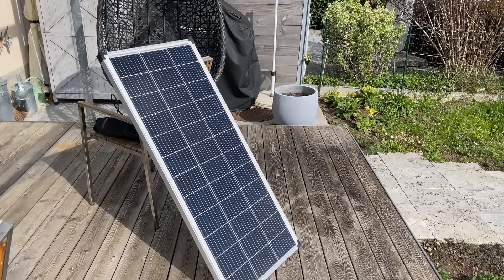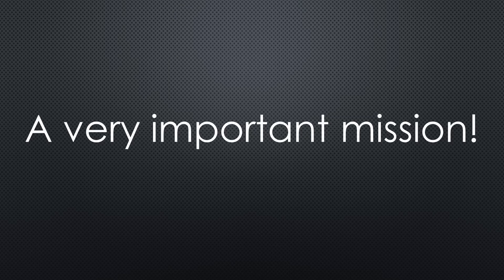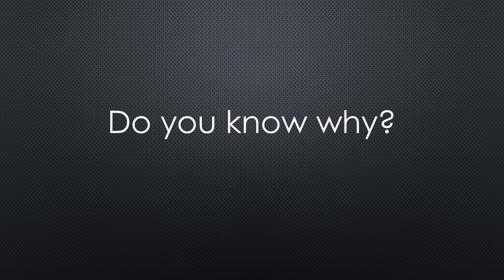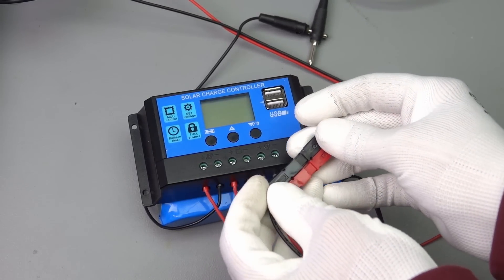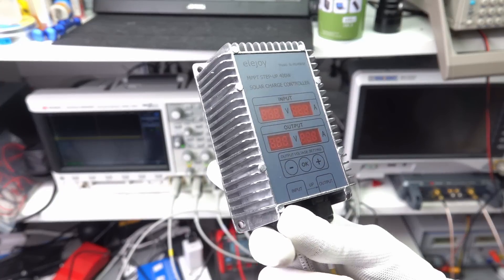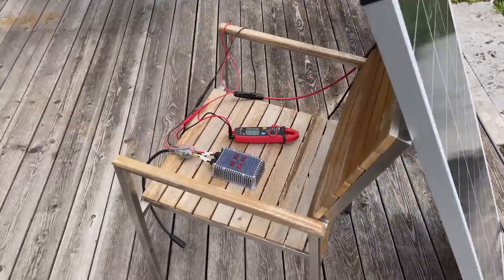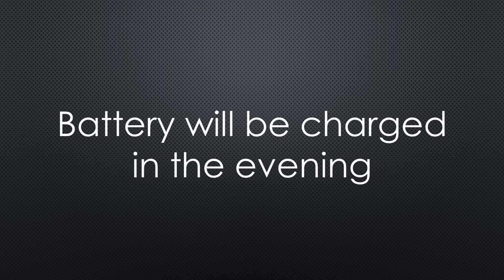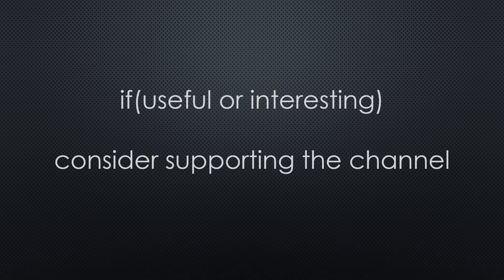454 How to Build an Solar Battery Charger for eBike / Electric Bicycle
Today I will show you a project with several aspects. Even if you do not need to charge batteries with voltages of 35 volts and above using a solar panel, you will find learnings for your projects. Or you enjoy that not only you encounter some difficulties in your projects.

Links:
MPPT Boost Converter
Simple boost converter
Boost converter adjustable current
Solar Panel